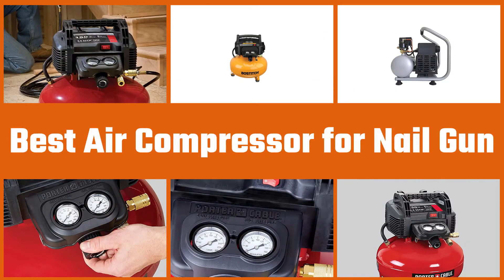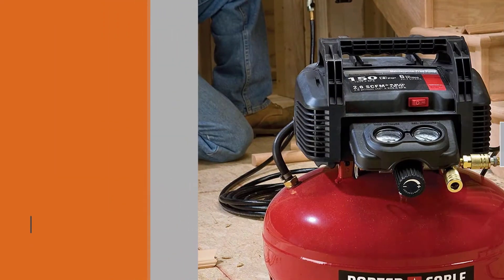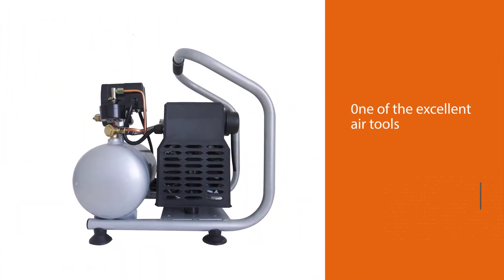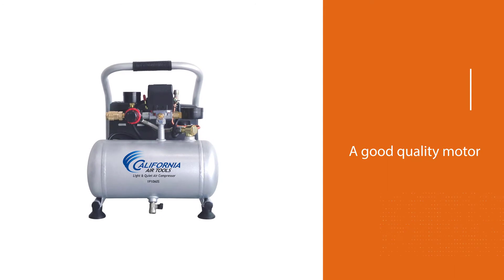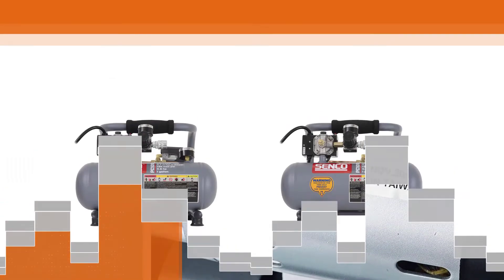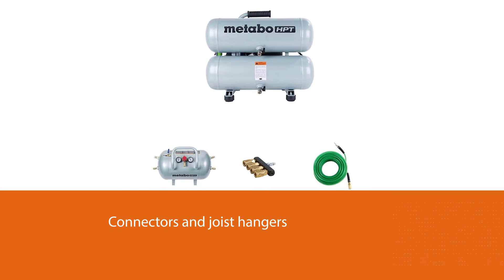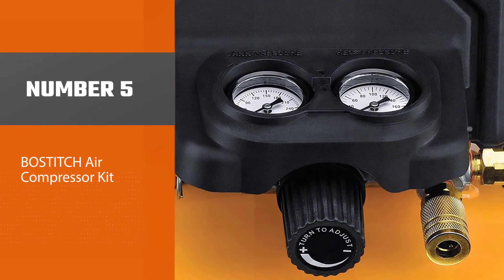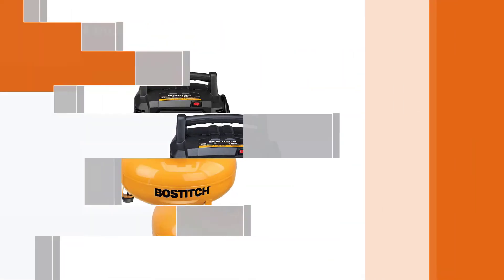Top 5 Best Air Compressor for Nail Gun [Review] - Air Compressor With Palm Nailer [2023]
Best Air Compressor for Nail Gun featured in this Video:
NO. 1. PORTER-CABLE Air Compressor
NO. 2. California Air Tools CAT-1P1060S Light
NO. 3. Senco PC1010 1/2- Horsepower
NO. 4. Metabo HPT Air Compressor with Palm Nailer
NO. 5. BOSTITCH Air Compressor Kit

🕝Timestamps🕝
0:00 - Introduction

0:18 - PORTER-CABLE Air Compressor
1:04 - California Air Tools CAT-1P1060S Light
1:49 - Senco PC1010 1/2- Horsepower
2:35 - Metabo HPT Air Compressor with Palm Nailer
3:20 - BOSTITCH Air Compressor Kit

What Is the best air compressor for nail guns?
The air compressor is a critical component of any powerful nail gun, from more simple nail guns framing nail guns. Air compressors deliver power for air tools like airbrushes and framing nailers and help in other general tasks like inflating tires, air beds, or balloons, too.

What is the best air compressor for a nail gun to buy?
If you are looking for the top best air compressor for nail guns, then you are in the right place. The Home Genie team tries to collect as much information as possible, read lots of user-based reviews, and rank them based on quality, value for the price, the reputation of the manufacturers, etc. Please let us know if you have something in your mind in the comment section.